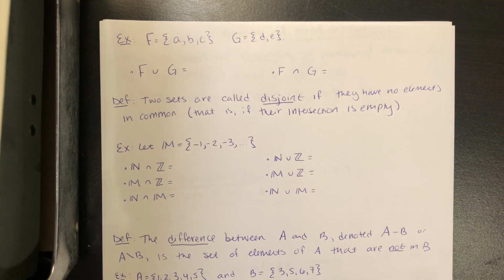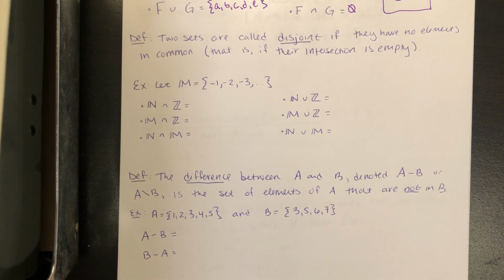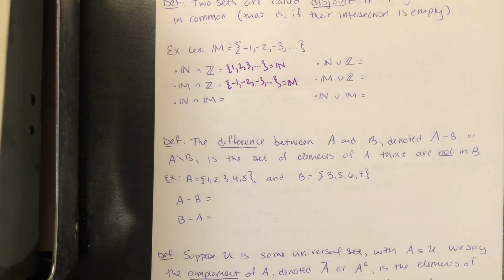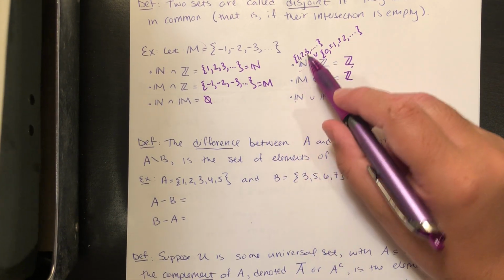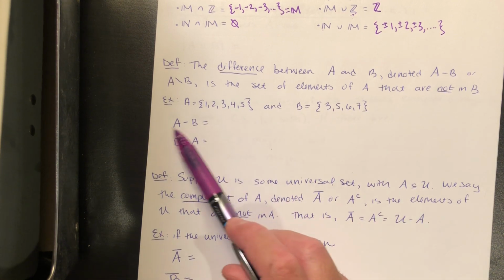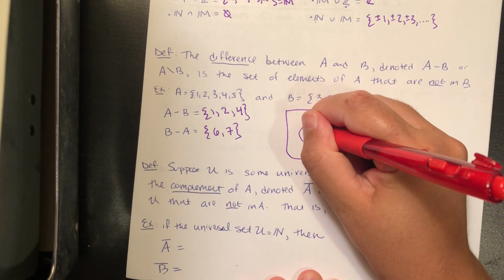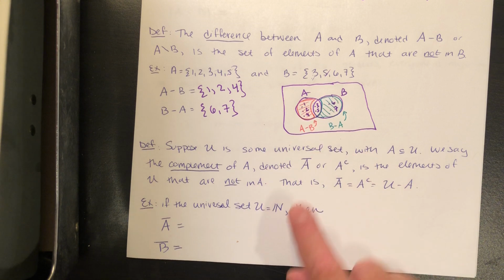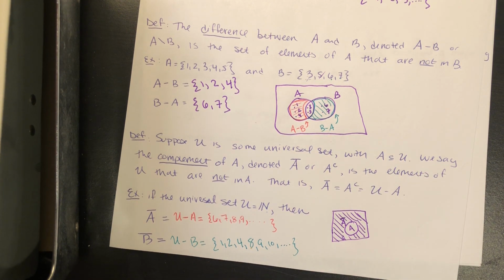Discrete math 1.2 set operations (part 2)